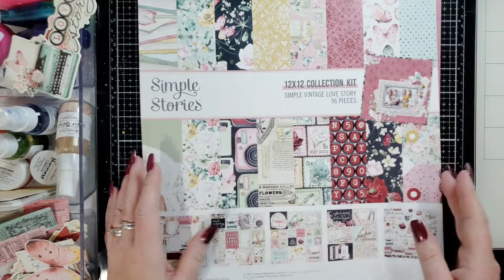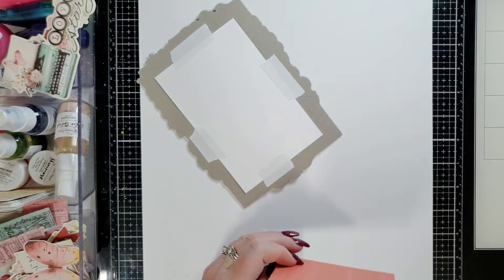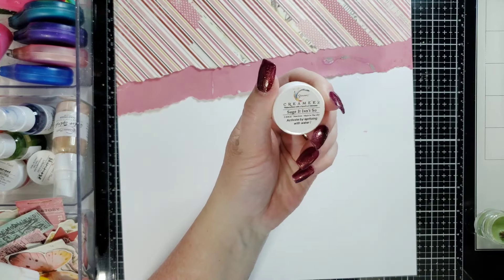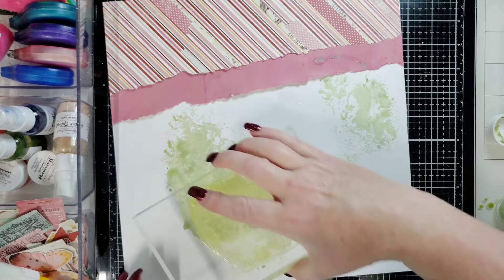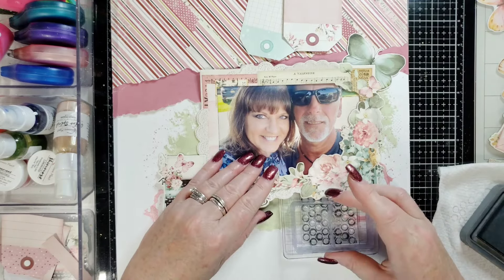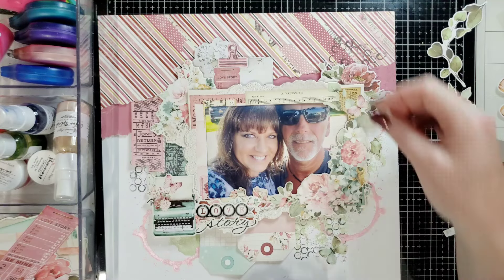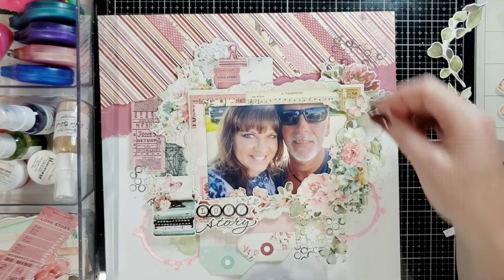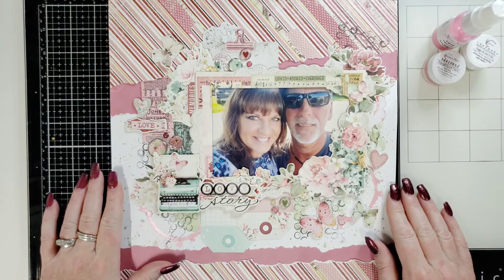Shimmerz Paints - Simple Stories Saturday - Mixed Media Scrapbook Layout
Hi everyone! I am sharing a layout for Shimmerz Paints using the Simple Stories Simple Vintage Love Story collection, along with Shimmerz Paints in the colors Naughty or Nice, Sage It Isn't So, and Think Pink. I also used the Bramble Fox paper tearing tool. I will leave links to the products below.

Be sure to leave my name in the comment box of your Shimmerz order to receive a FREE jar of paint with your order.

Joanne

PRODUCTS USED

HOP PARTICIPANTS